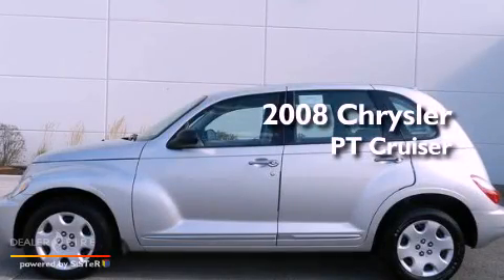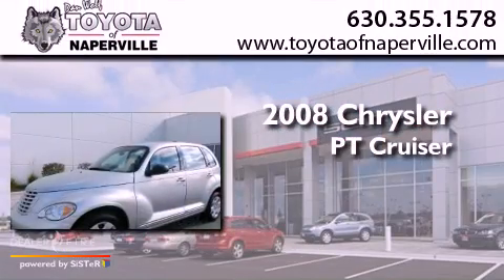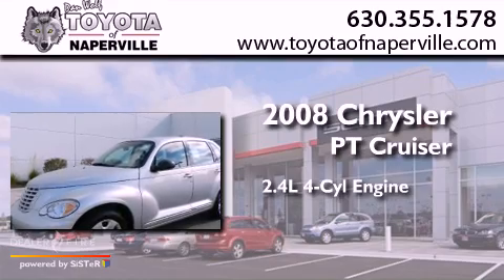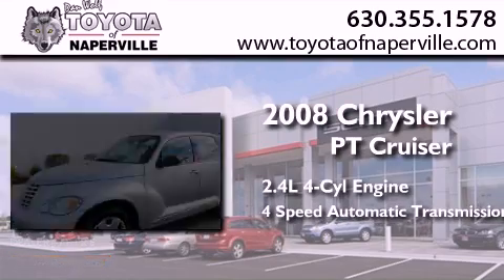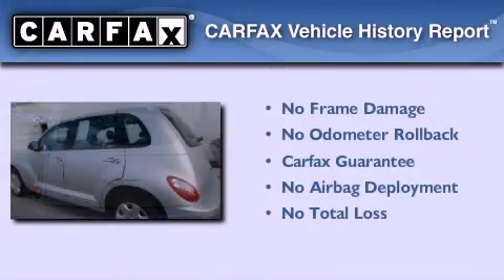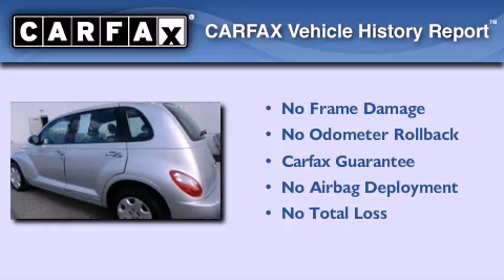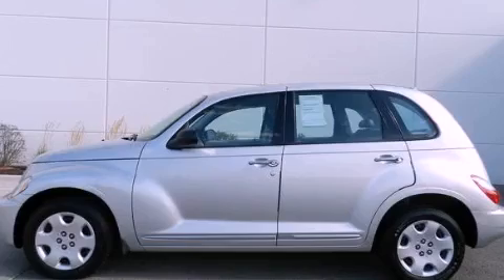Pre-Owned 2008 Chrysler PT Cruiser Napervillle IL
Year : 2008
 Make : Chrysler
 Model : PT Cruiser
 Engine : 2.4l 4-cylinder smpi dohc 16v
 Trans . : 4-speed automatic vlp
 Exterior : bright silver metallic clearcoat
 Miles : 85,005
 Interior : pastel slate gray

 1488 W. Ogden Ave.